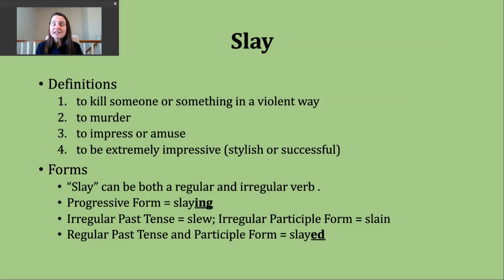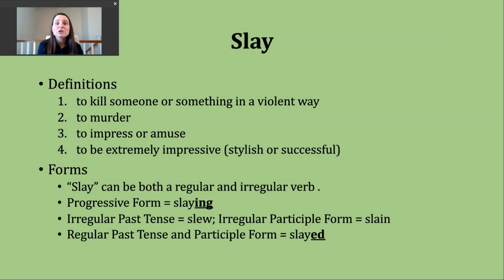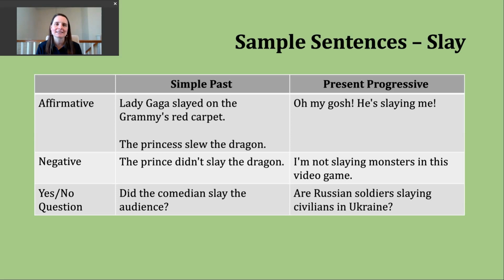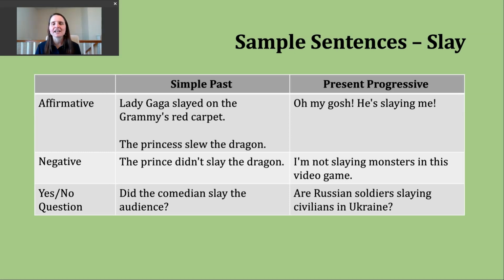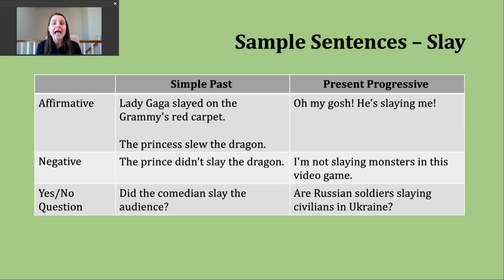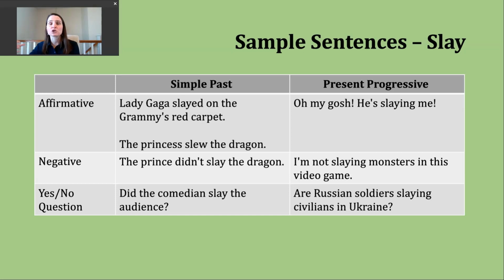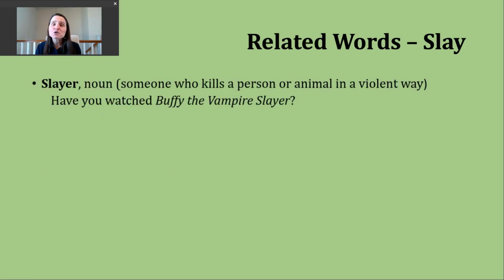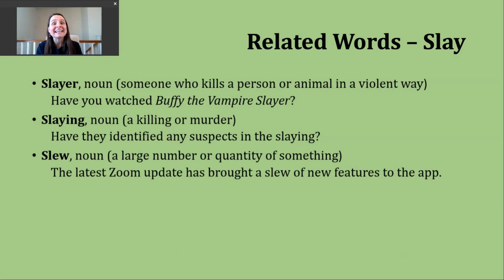Verb of the Day - Slay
This video discusses (1) some of the meanings for the word SLAY; (2) how to form affirmative statements, negative statements, and yes/no questions in the simple past and present progressive (continuous); and (3)  related words.